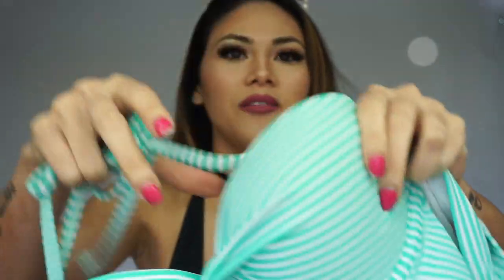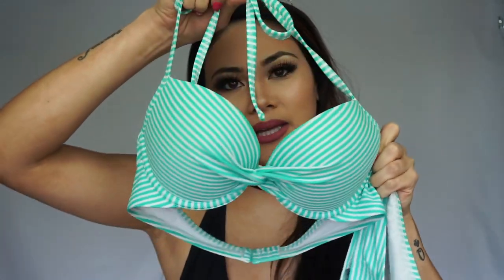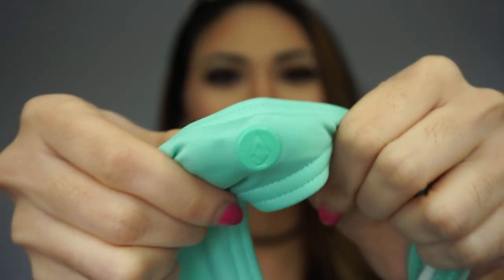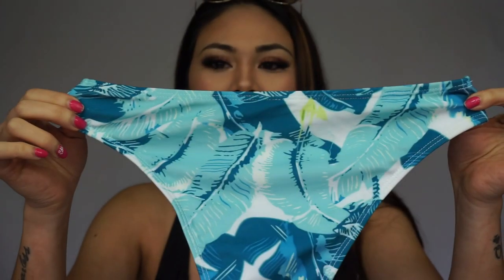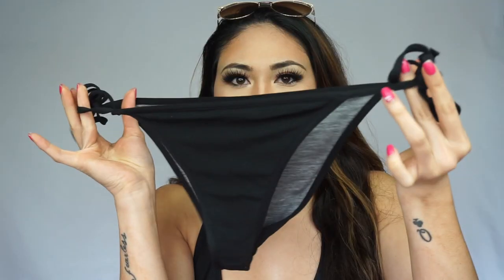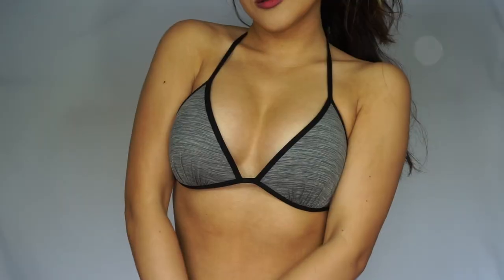TRY-ON Swimsuit Collection 2018 (Closed) GIVEAWAY ♥ | itsforeverCLO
♥READ ME:
Hi Loves,
I hope you enjoy my swimsuit collection!!
Watch the video for rules on how you can enter my giveaway,
it is international!!

♥ CLO